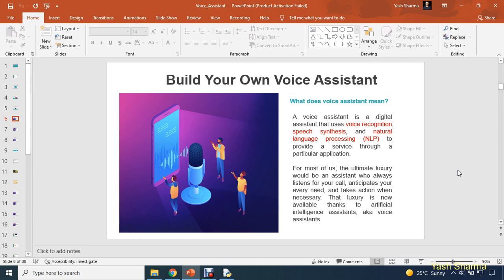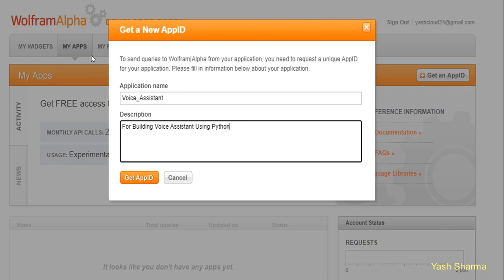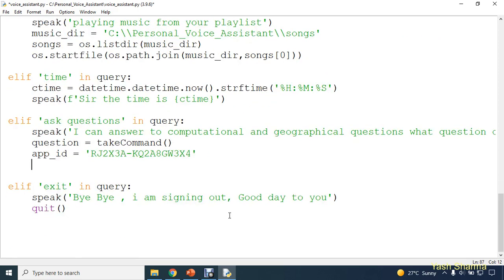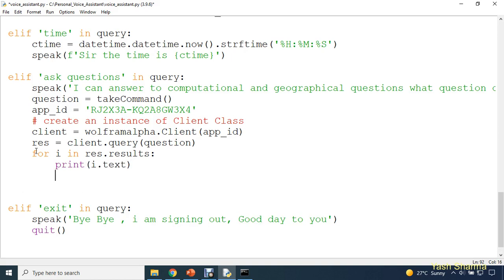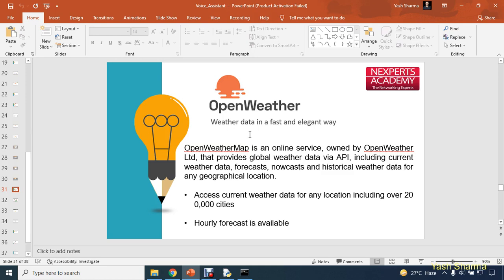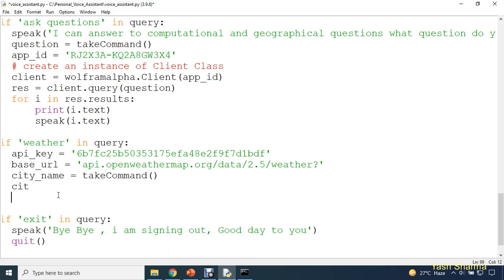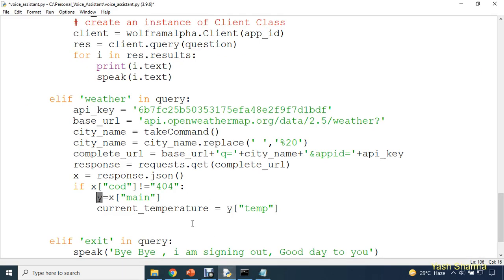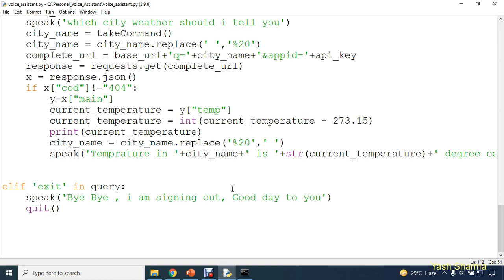BUILD YOUR OWN PERSONAL ASSISTANT USING PYTHON PART - 3 | NEXPERTS ACADEMY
LEARN TO CODE IN PYTHON AND KICKSTART YOUR
CAREER IN PYTHON SOFTWARE DEVELOPMENT | NEXPERTS ACADEMY

WHAT IS VOICE ASSISTANT ?

A voice assistant is a digital assistant that uses voice recognition, speech synthesis, and natural language processing (NLP) to provide a service through a particular application. Many devices we use every day utilize voice assistants.

In this tutorial you will learn Building your own personal assistant using Python.

Source Code : shorturl.at/ctMV2